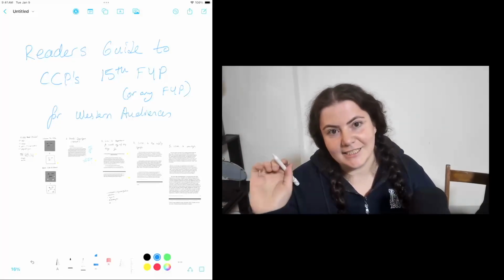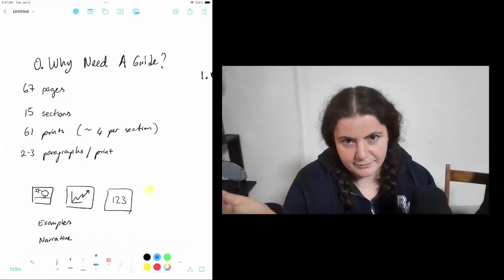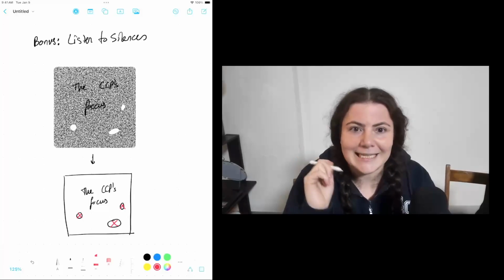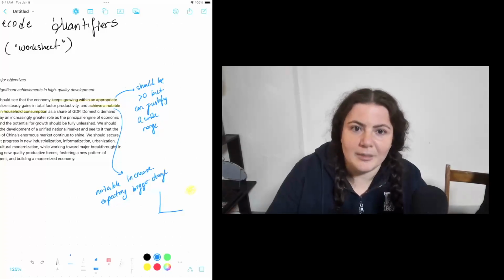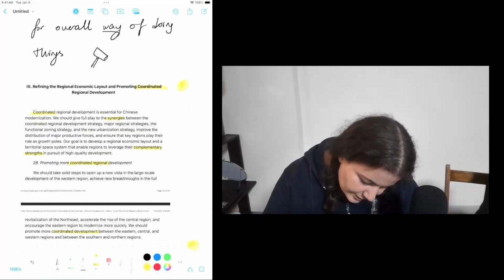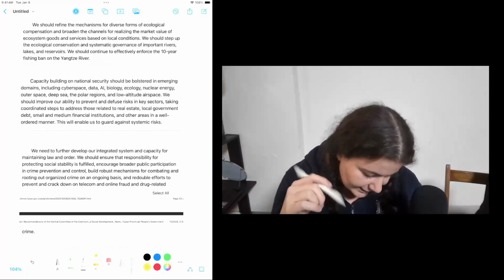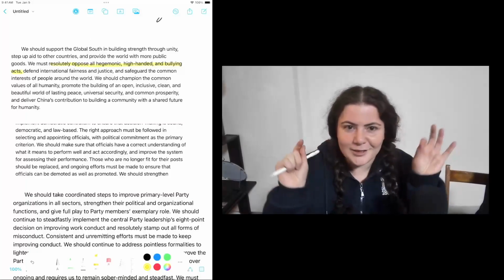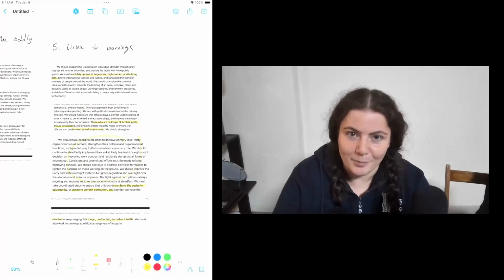Tips for reading China's 15th Five Year Plan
I recently read the Chinese Communist Party's (CCP) 15th Five Year Plan (FYP). This was the first time I read a text produced by the CCP and I found the Chinese communication style to be difficult, particularly for a Western audience, so I created a Readers Guide with 5 pointers so other readers can follow, interpret, and analyze this document easier.

0:00 Introduction
1:00 Structure of the FYP document
2:00 1. Remove The Noise
3:32 2. Decode Quantifiers
5:12 3. Repeated Words
7:11 4. Oddly Specific Turns
8:57 5. Harsh Warnings
11:12 Outro